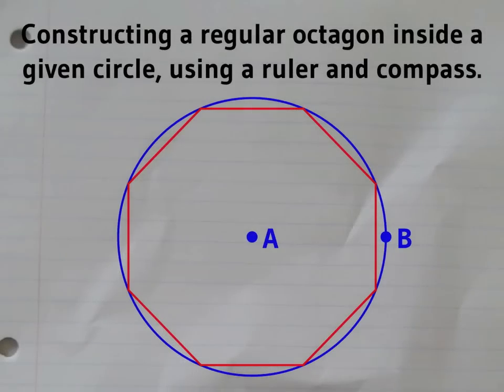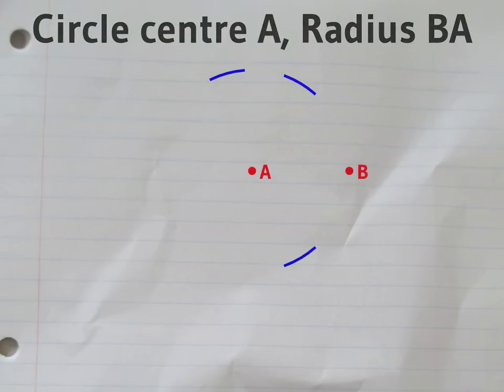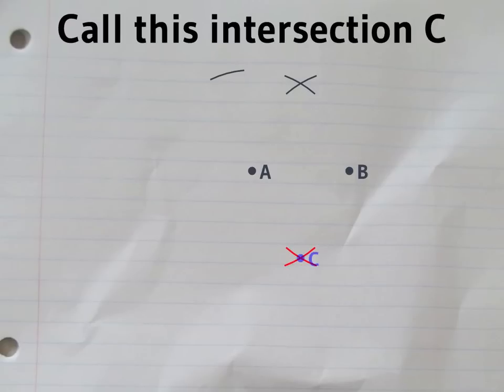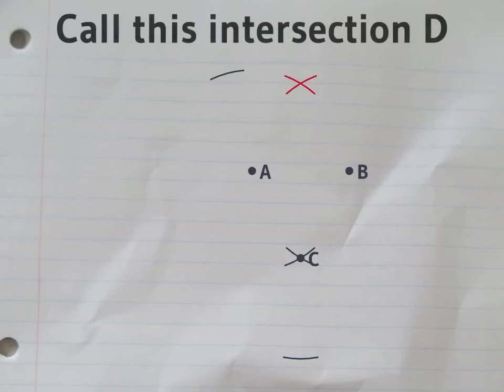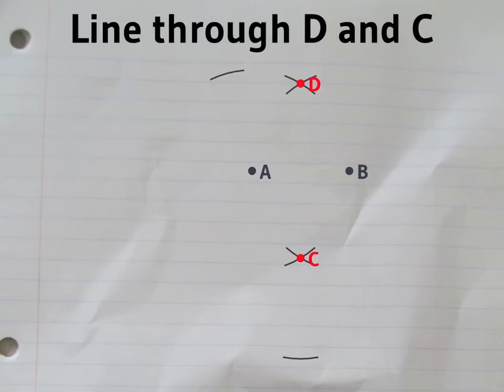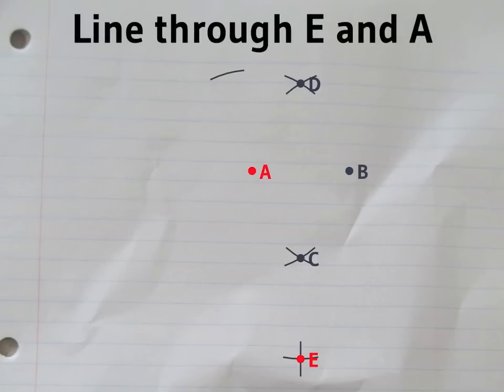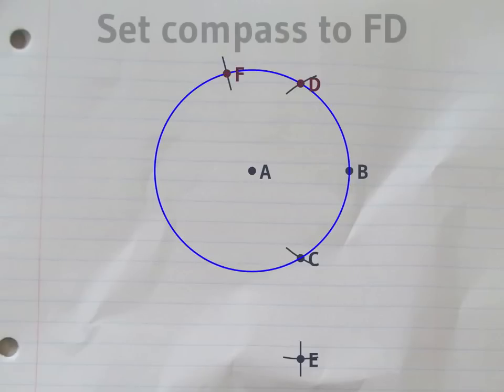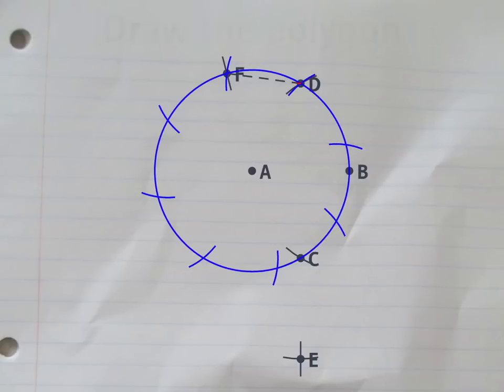Constructing a regular octagon with straightedge and compass, inside a given circle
This video shows how to construct a regular octagon inside a circle, using only a ruler and a compass. The circle become the circumcircle of the octagon. This construction was selected by a computer to have as few steps as possible.